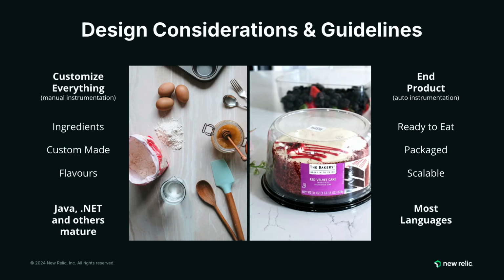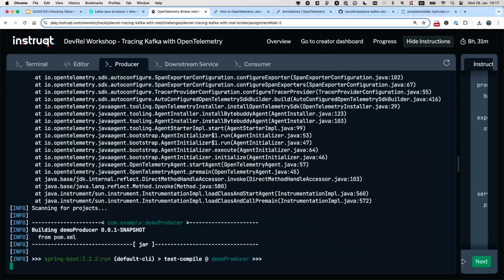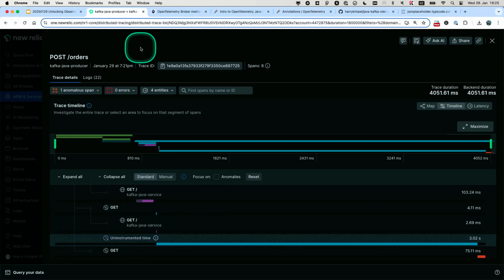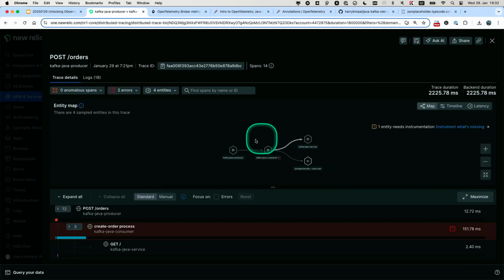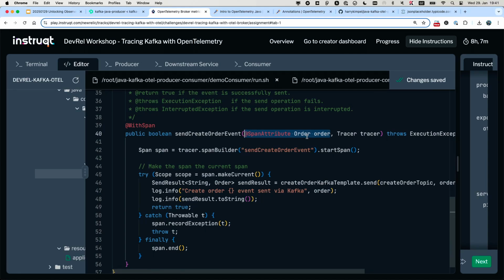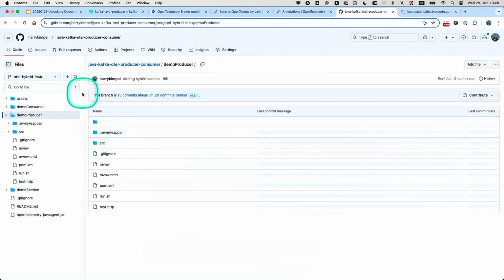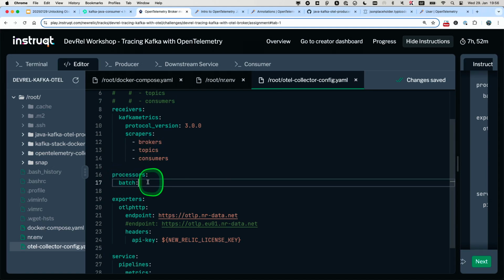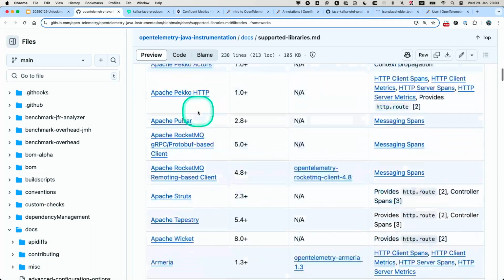Unlocking Observability in Kafka-Based Systems with OpenTelemetry 🇬🇧 — Harry Kimpel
Let's dive into in-app observability and more with OpenTelemetry with Harry Kimpel

Lecture recorded in Purse on January 29th, 2025 at Purse

Many thanks to Harry for the tour of OpenTelemetry capabilities in real world context.

Many thanks too for their annual sponsorship to: Zenika and AXA France.

Chapters:
0:00:00 Introduction